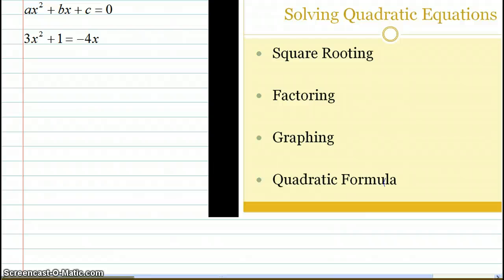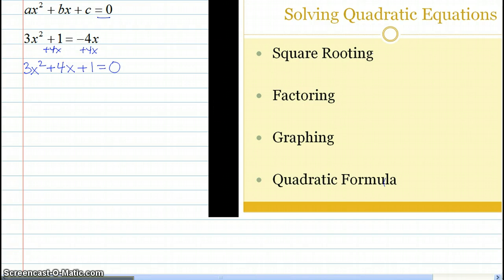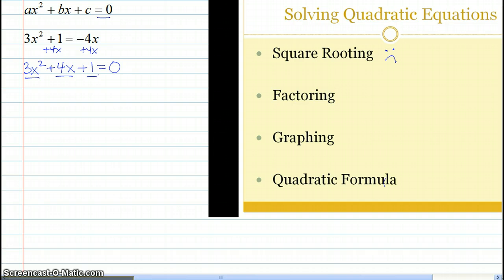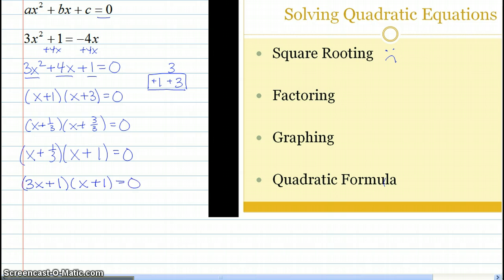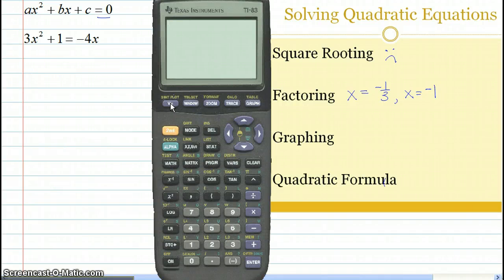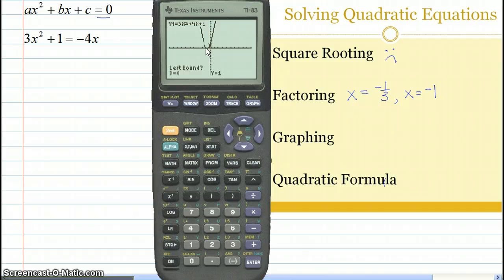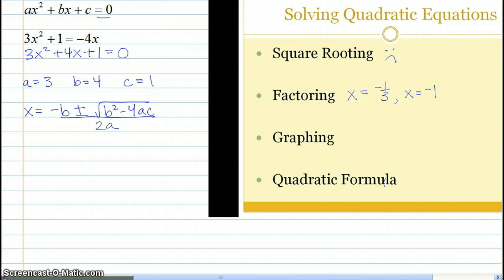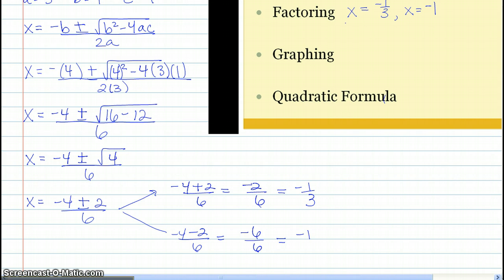Solving Quadratic Equations 3